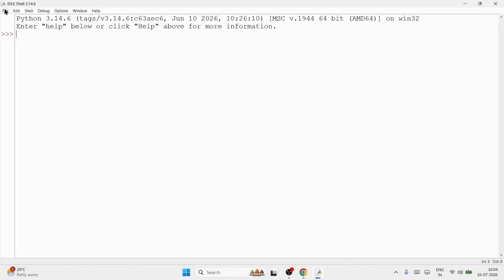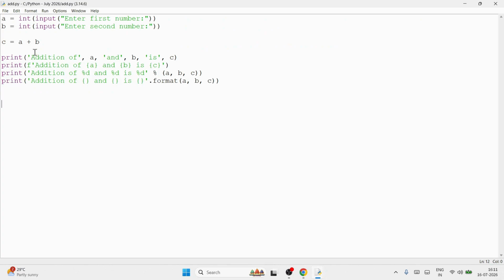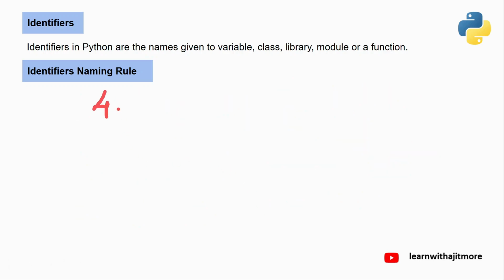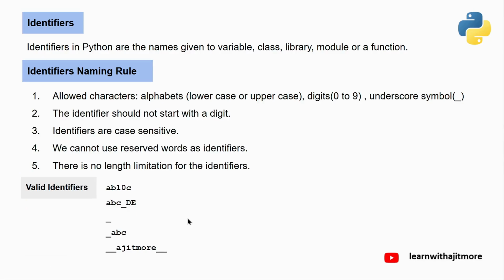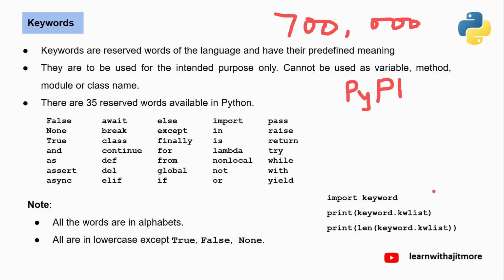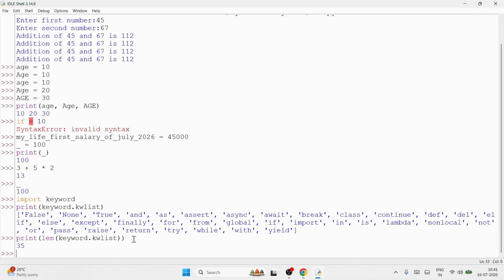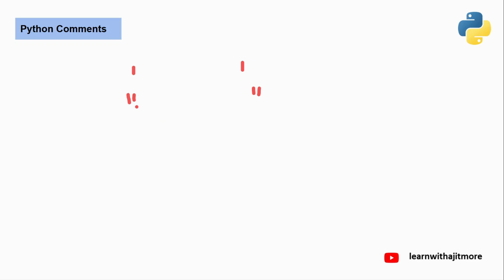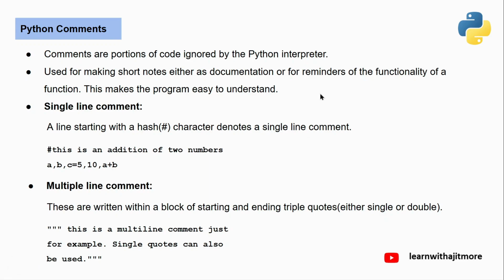Python Programming & Data Analytics (Lecture #4)